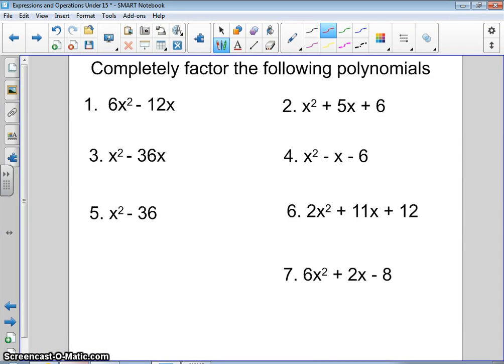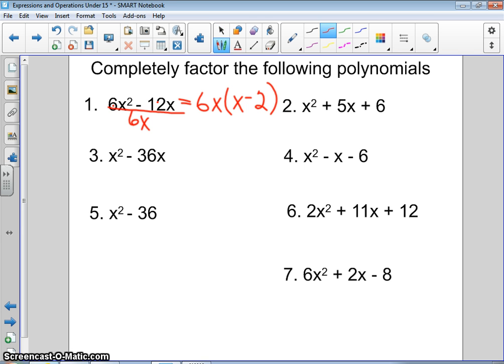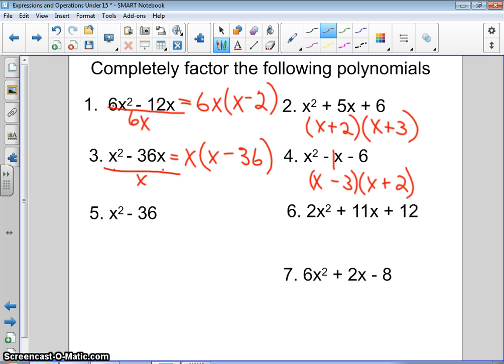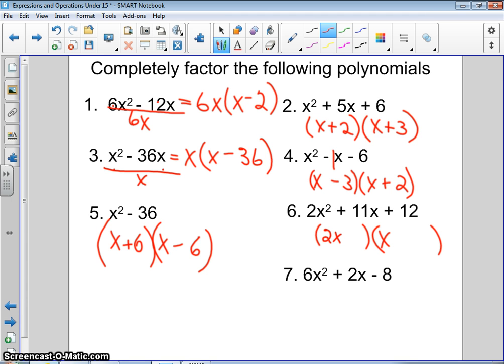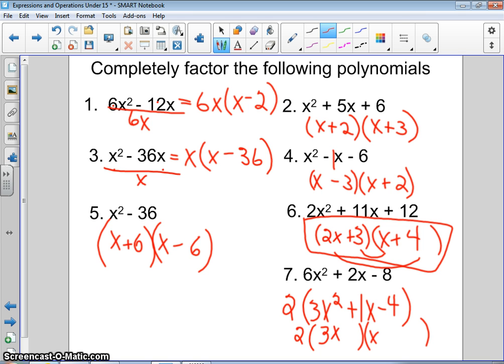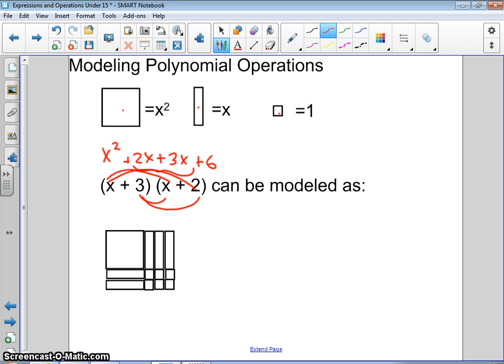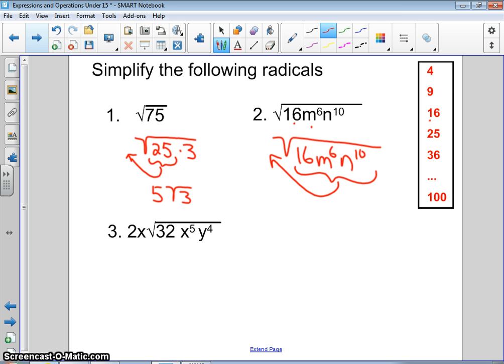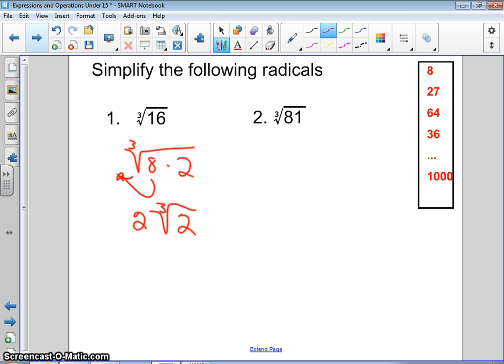Coach Latham Algebra-Expressions and Operations Part 2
Part 2---Coach Latham reviews expressions and operations for his students.